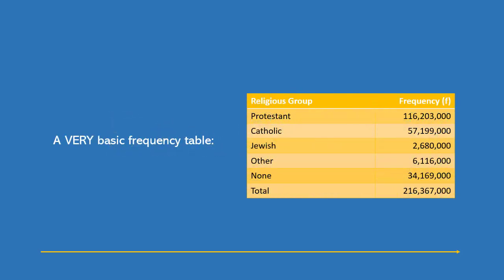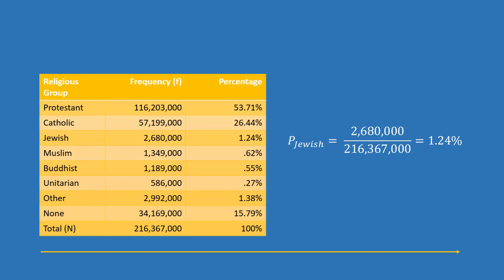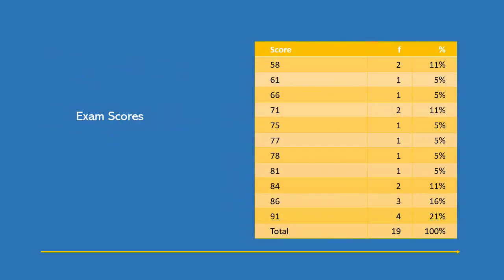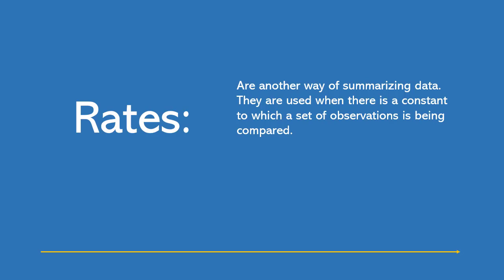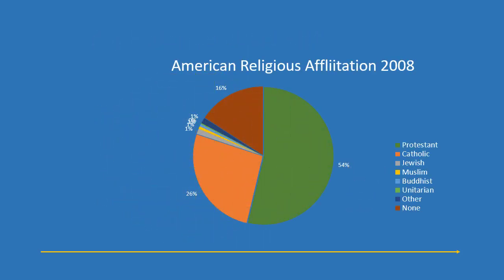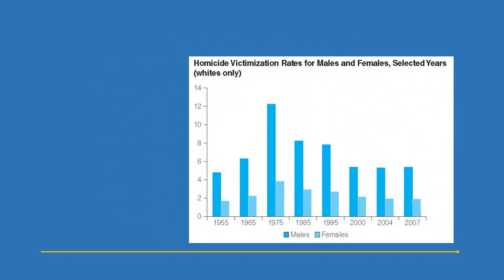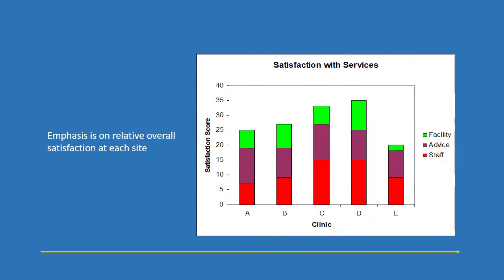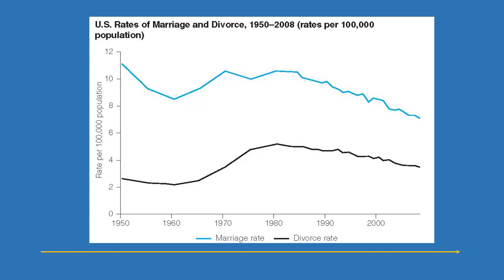Frequencies and Rates